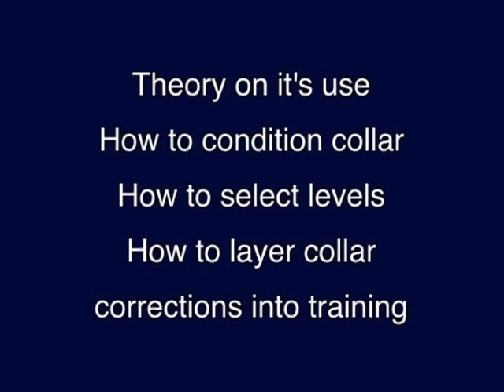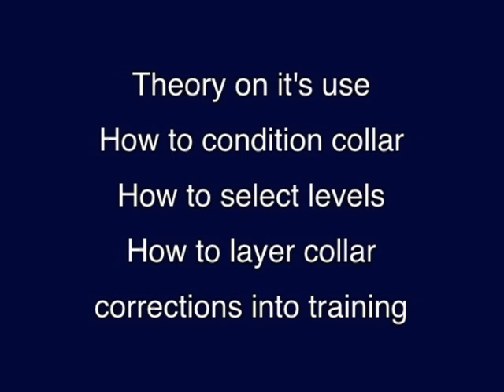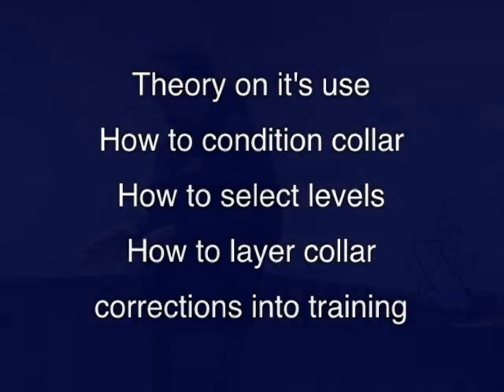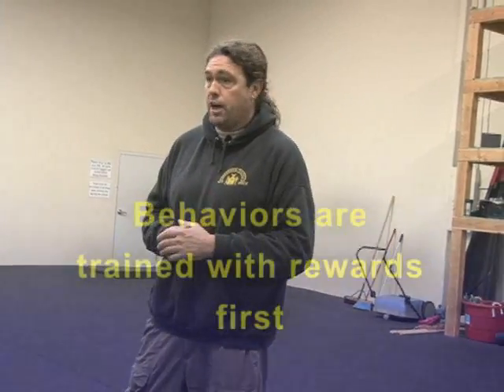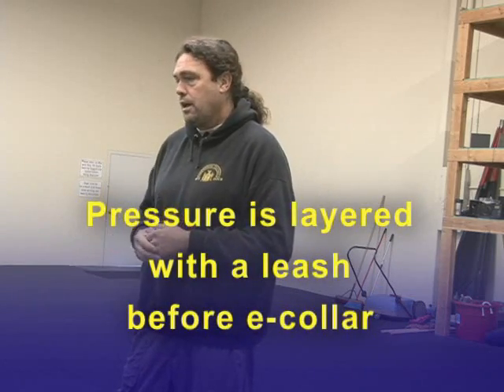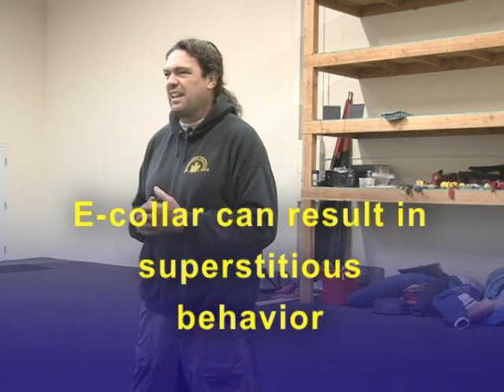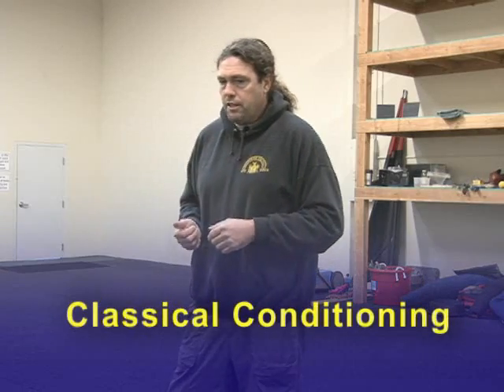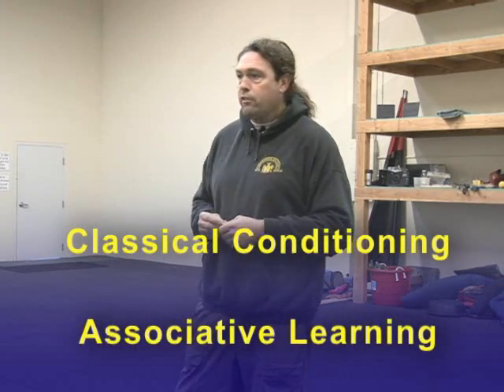Remote Collar Training with Michael Ellis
This video is just a few minutes of the opening lecture for Michael's class on THE PROPER USE OF THE ELECTRIC COLLAR.